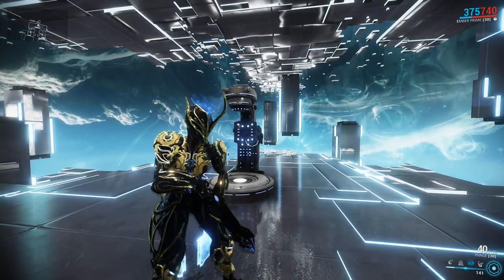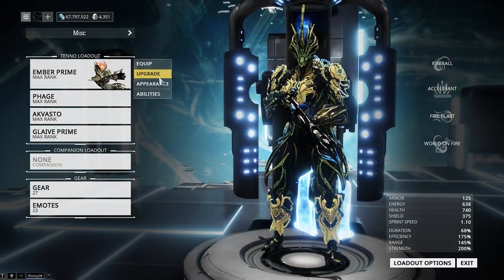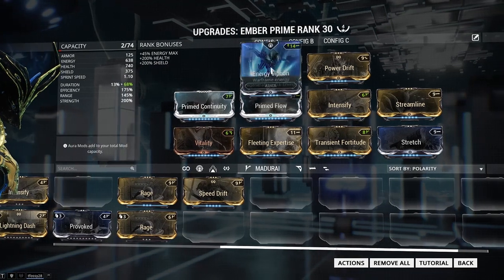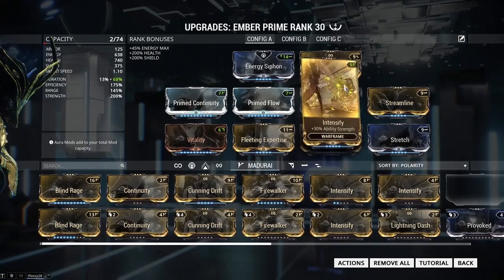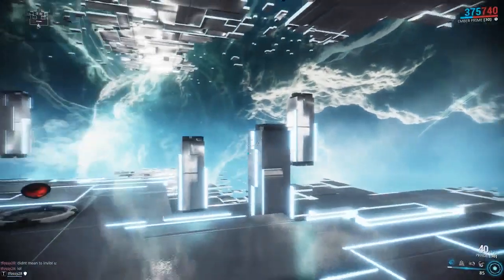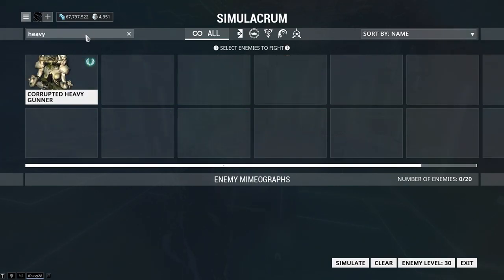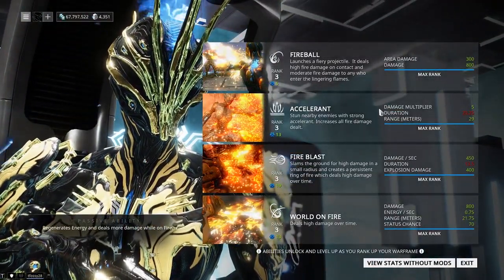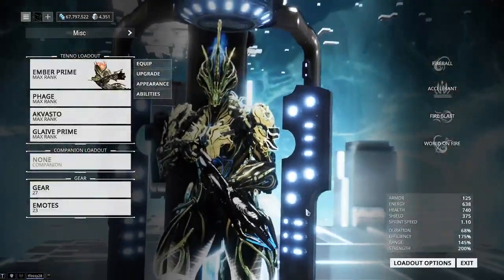Warframe: Ember World on Fire Build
SET EVERYTHING ON FIRE.

GLYPH CODES
PC: 90EC-AE7D-D0CC-8A7B
PS4: D164-D66D-785D-10FB
Xbox: 4E3E-5076-A93C-792B